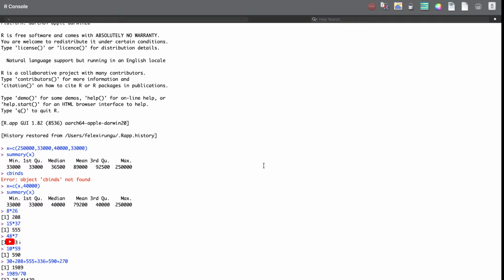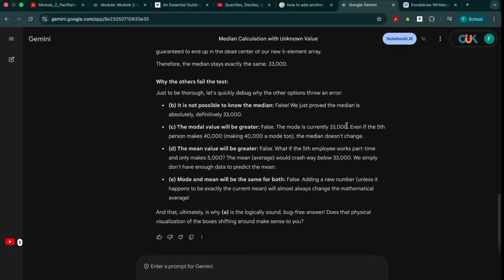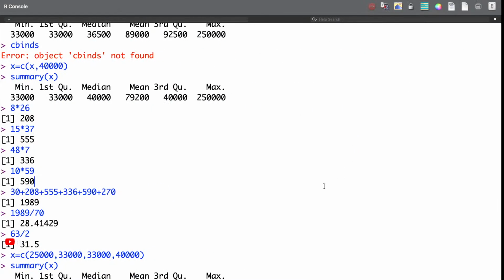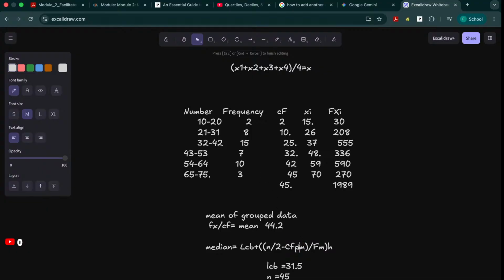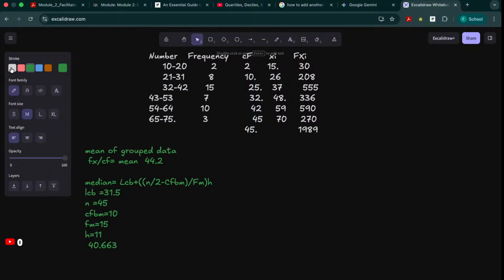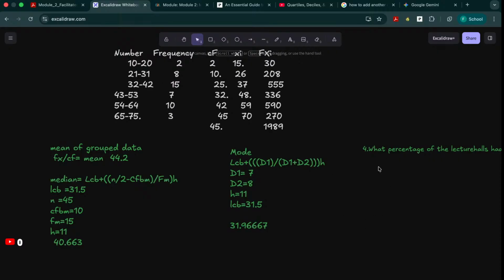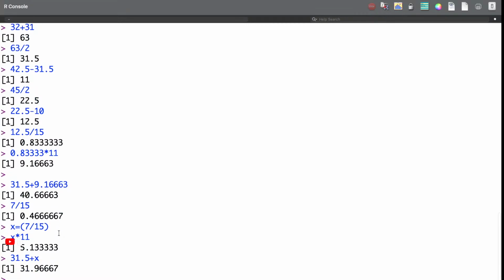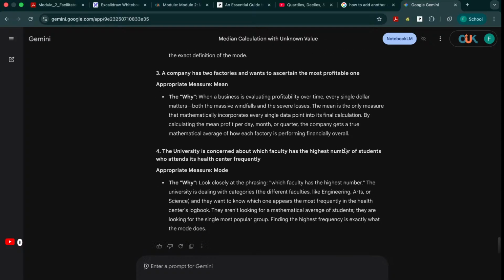Measures of Central Tendency Mean Mode Median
By the end of the module, you should be able to:

Describe the ungrouped and grouped data in Statistics.
Calculate the measures of central tendency for ungrouped data.
Compute the measures of central tendency for grouped data.
Explain the application of measures of central tendency in real life situations